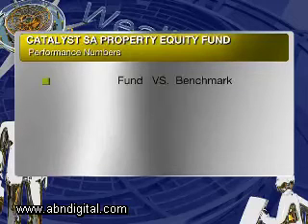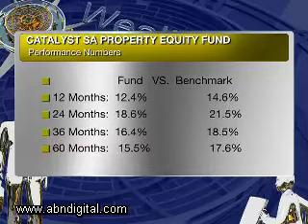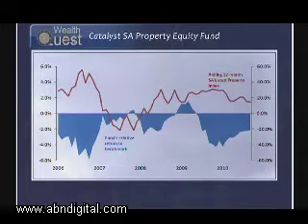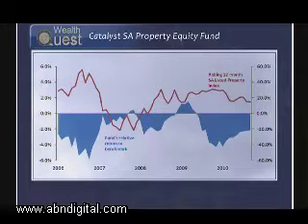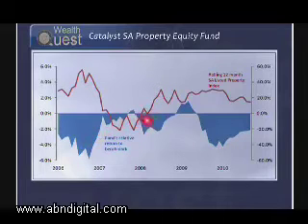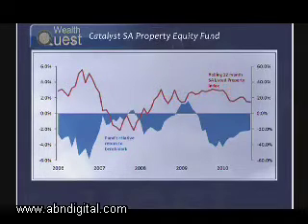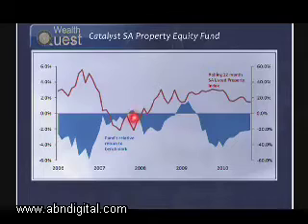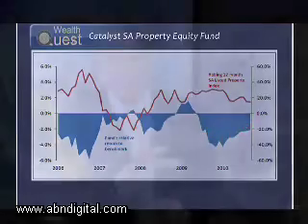Fund Focus: Catalyst SA Property Equity Fund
This week we are reviewing the Atlantic Real Income Fund. Our guest hosts: Cobie Legrange, Fundamental Analyst from Acsis; Roland Rousseau, Equity Strategist at Absa; Paul Duncan, Portfolio Manager at Catalyst Fund Managers